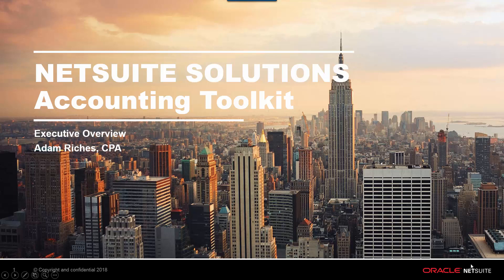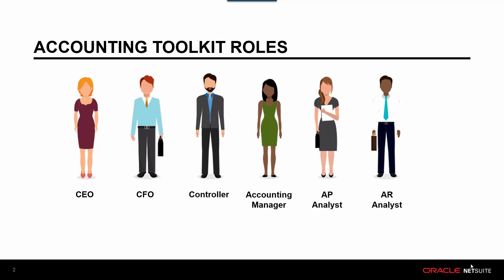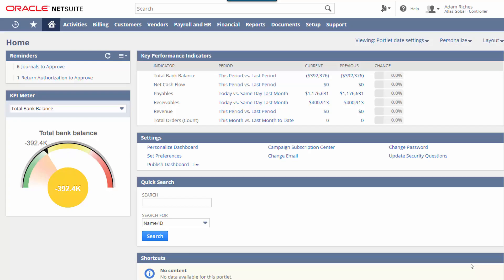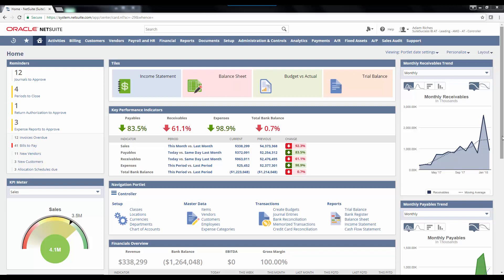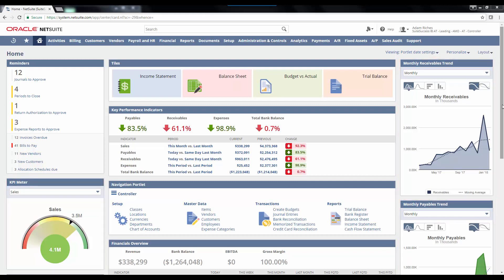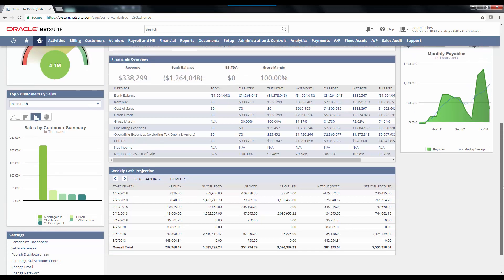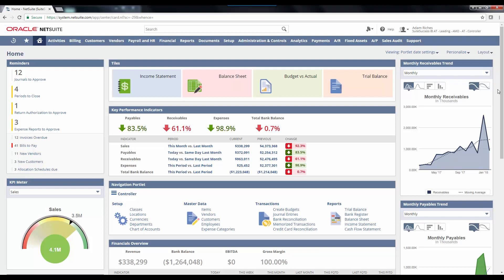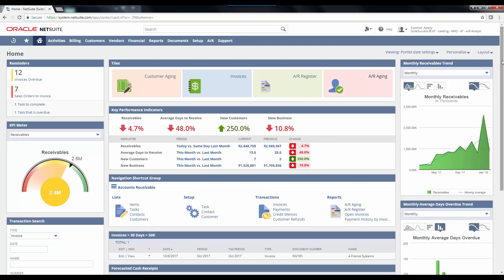NetSuite Accounting Toolkit Overview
Watch this video for a short overview of everything you can find inside the NetSuite Accounting Toolkit.